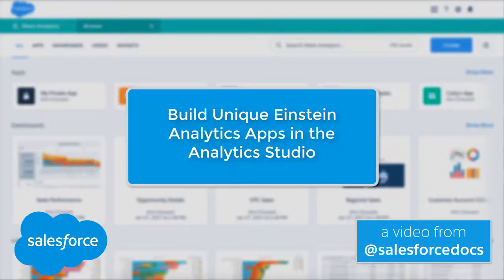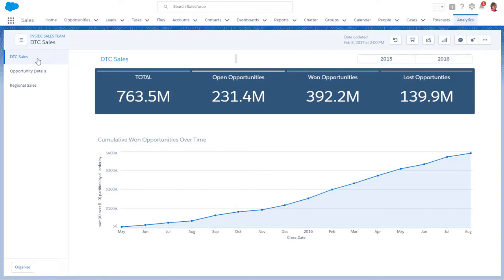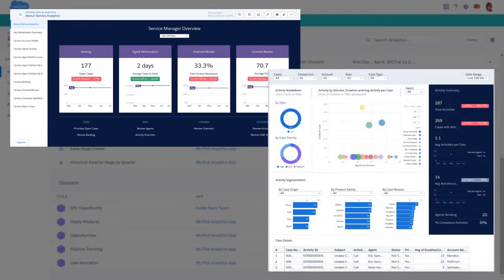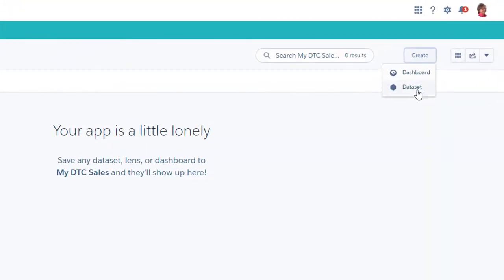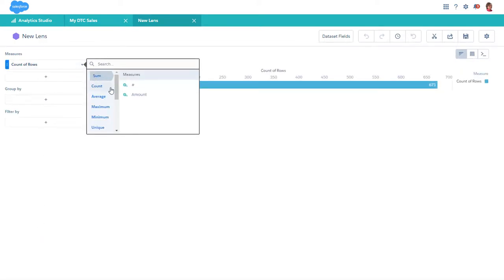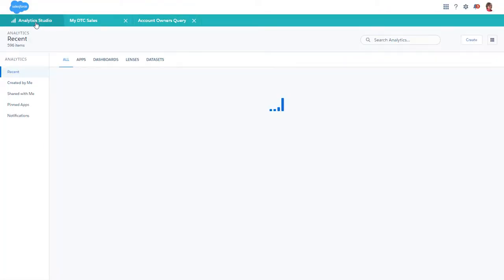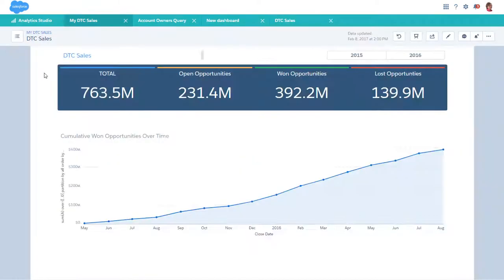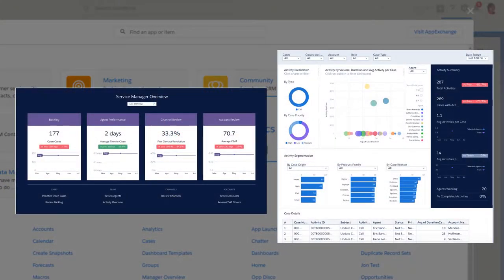Build Unique Tableau CRM Apps in the Analytics Studio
The Analytics Studio is where to create, edit, and delete your datasets, lenses, dashboards, and apps. If you’re a data analyst, admin, or dashboard designer, this video shows you how to build apps from scratch in order to share the right Tableau CRM assets with the right users. Empower them to drill into their data, answer their own questions, and drive decisions based on meaningful queries. Build Tableau CRM apps that help your business users get smarter about every customer!